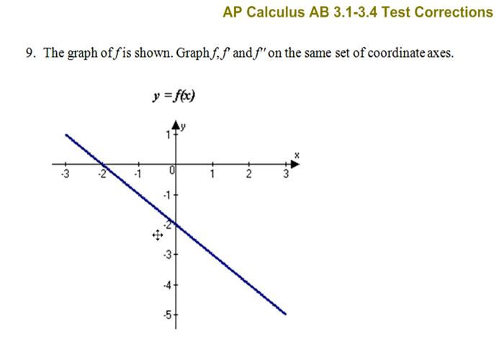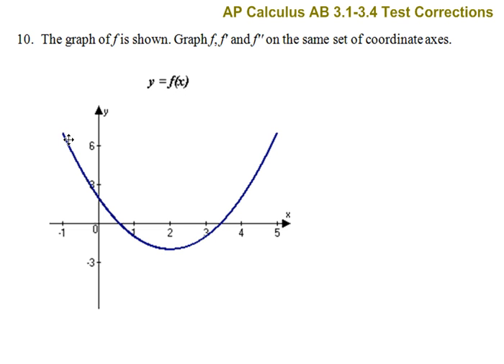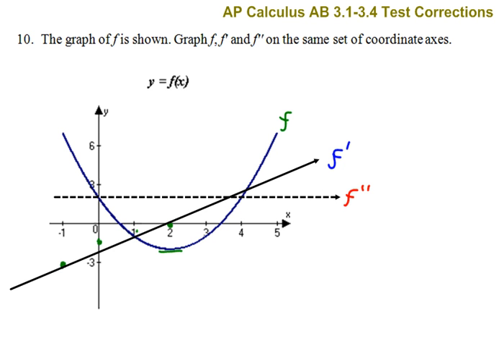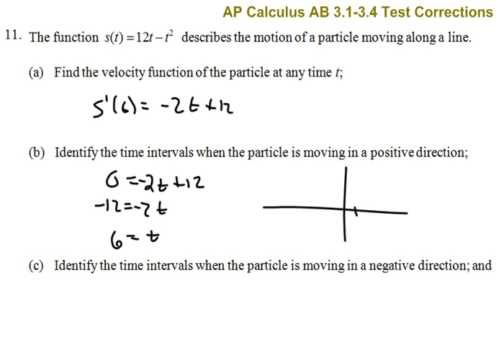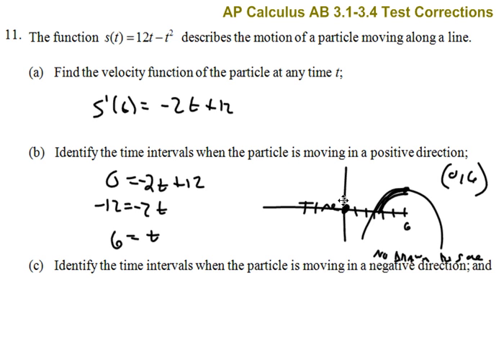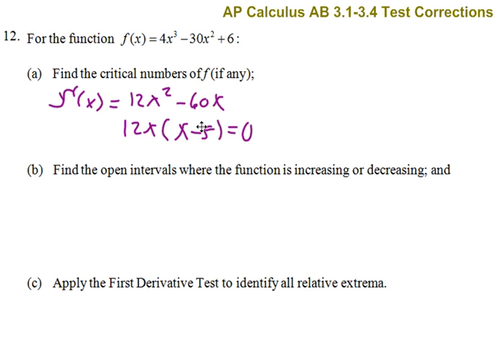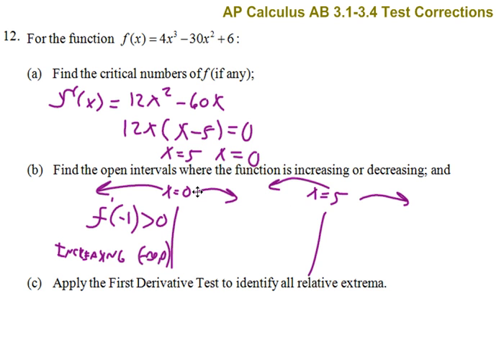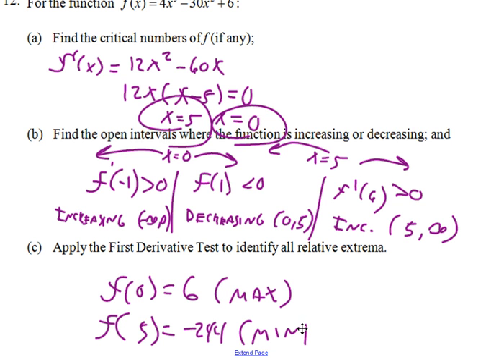AP Calculus AB 3.1-3.4 Exam Questions 9-12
Sketching Derivatives; Particle Motion